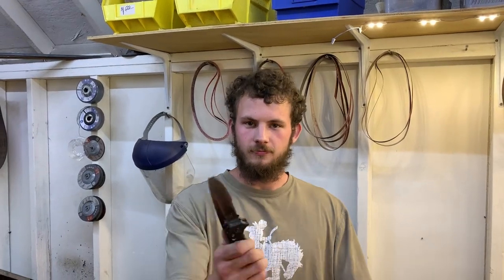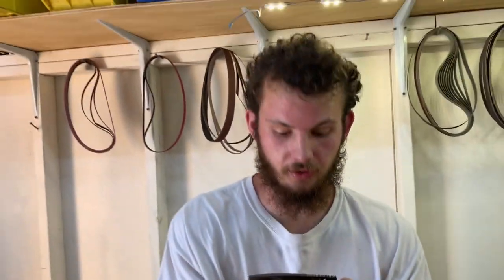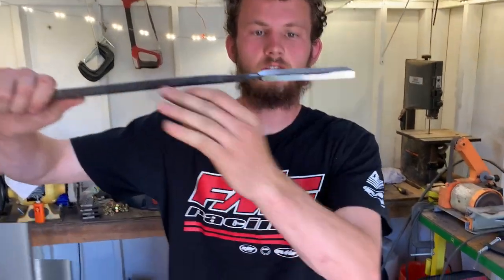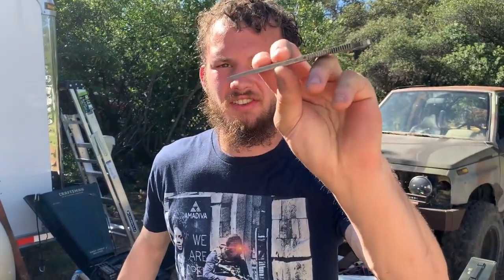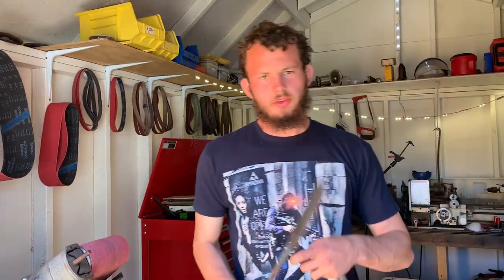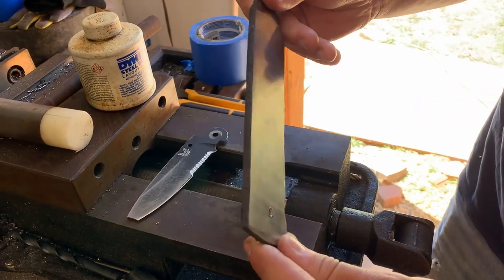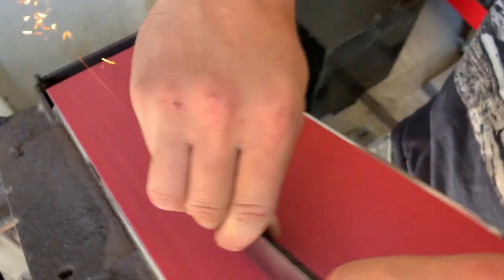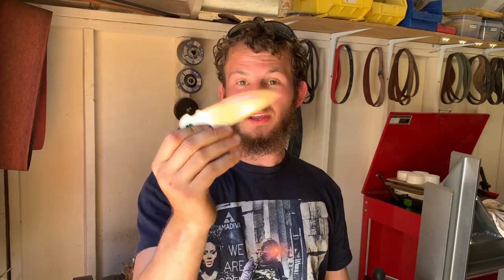Making a Damascus Benchmade Knife! Part 1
In this video, we make a replacement blade for our Benchmade folding knife. We decided to do a raindrop Damascus pattern.